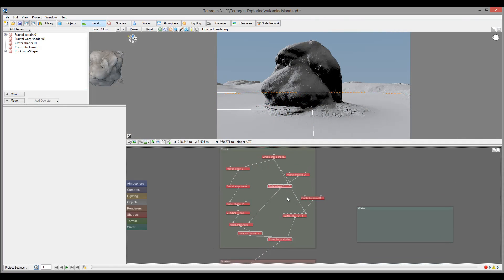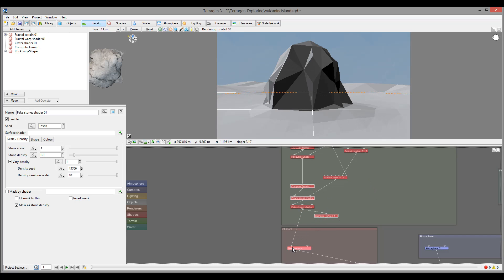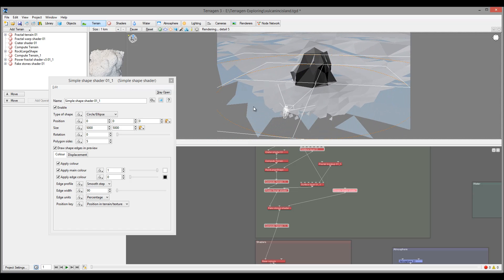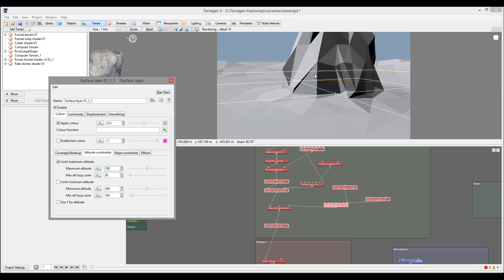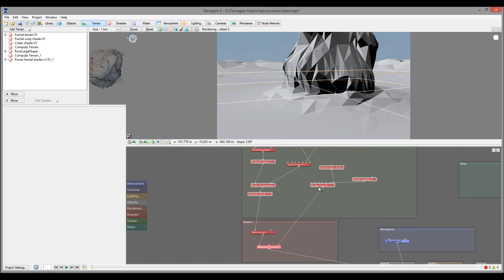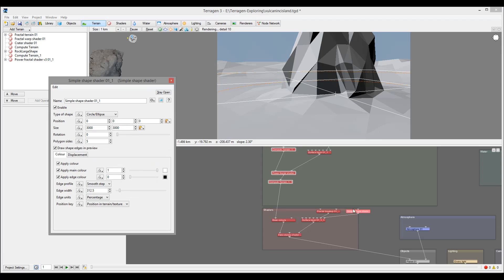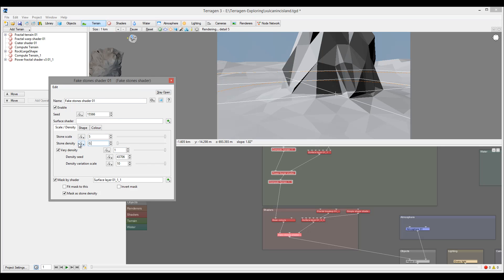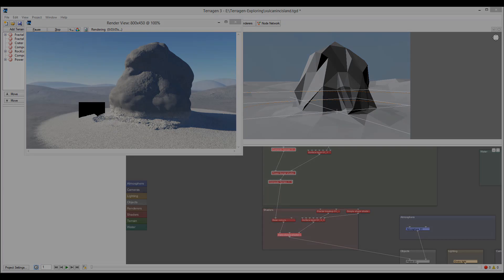Rock Island Rocks and masking 4